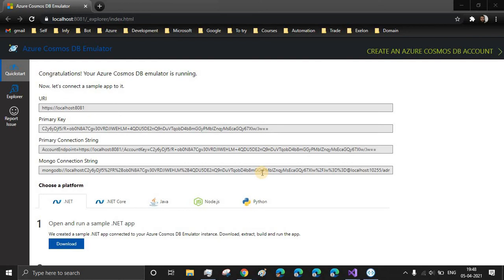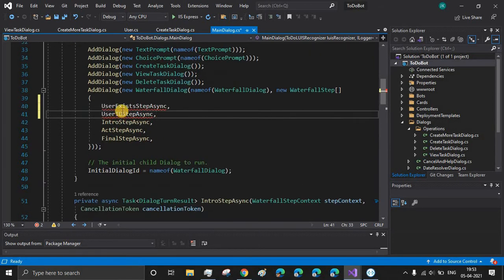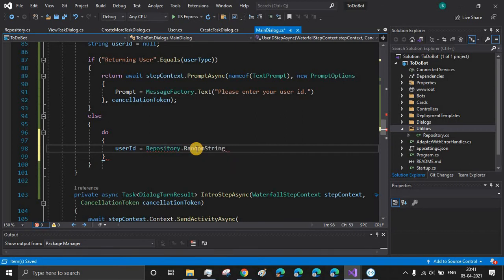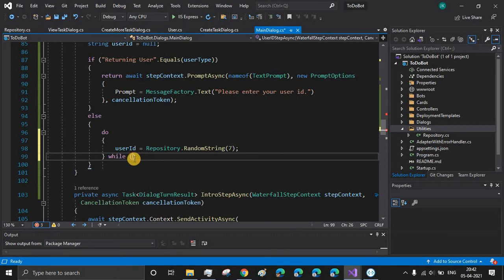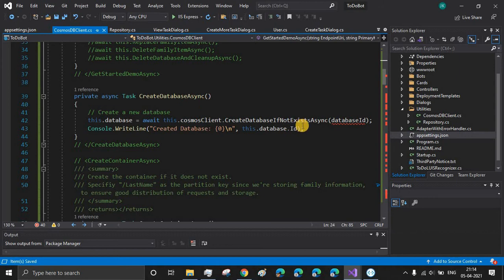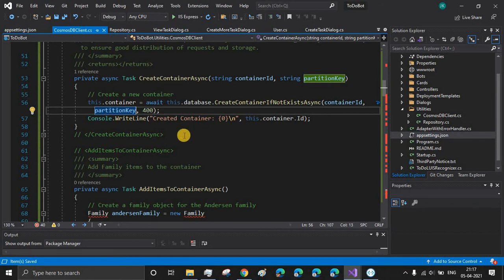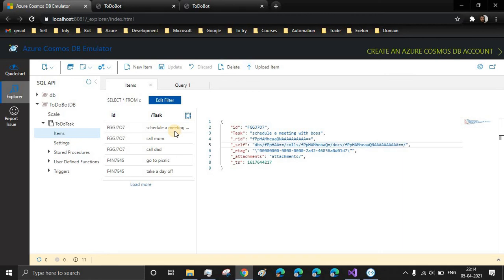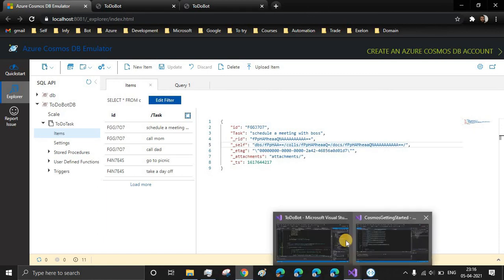ToDo Bot | Part 6 | Connecting Bot Framework to Azure Cosmos DB | Microsoft Bot Framework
This is the bot series on ToDo Bot where we will be creating a Chatbot to create, view, and delete tasks. In this part, we will be connecting our bot with Azure Cosmos DB. For not to incur any charges for Azure Cosmos DB, we will use the Emulator.